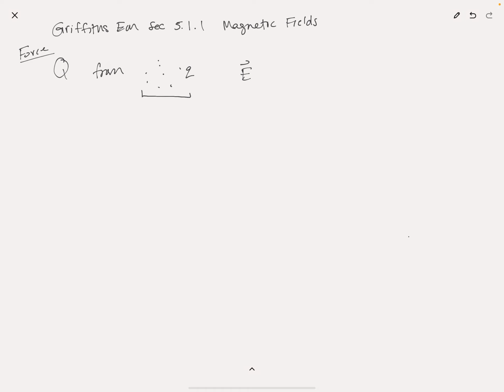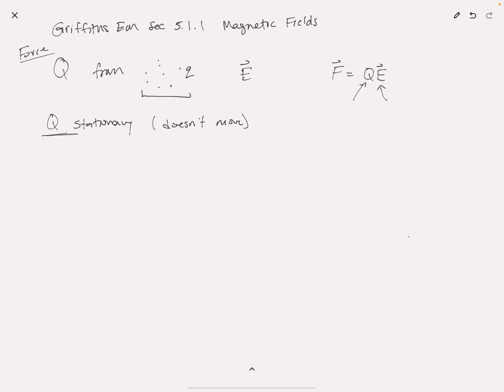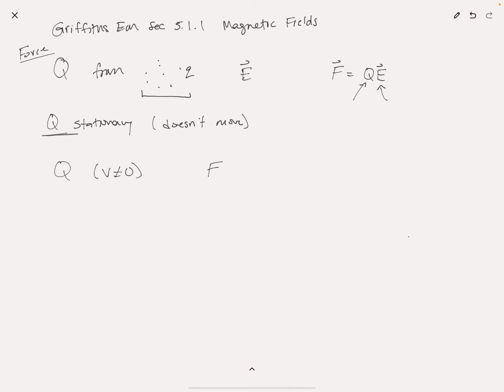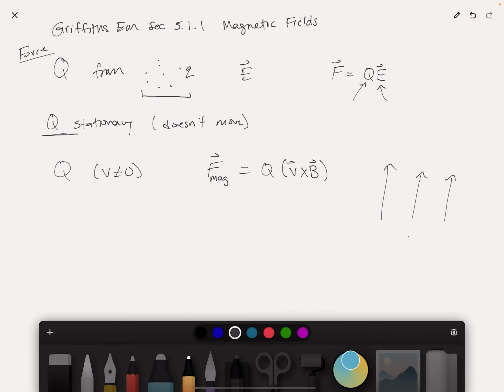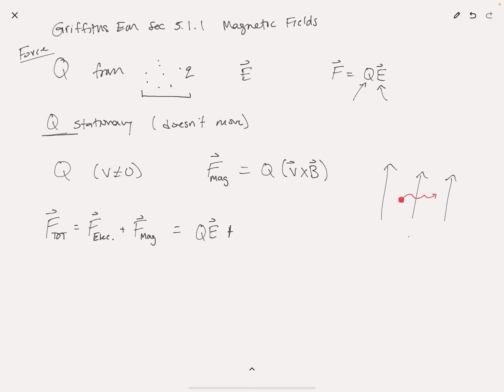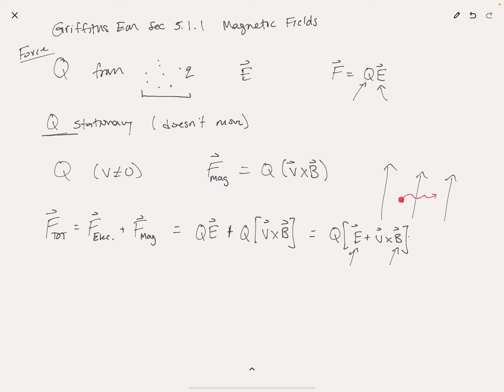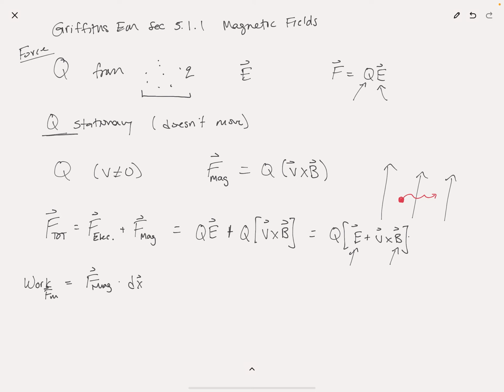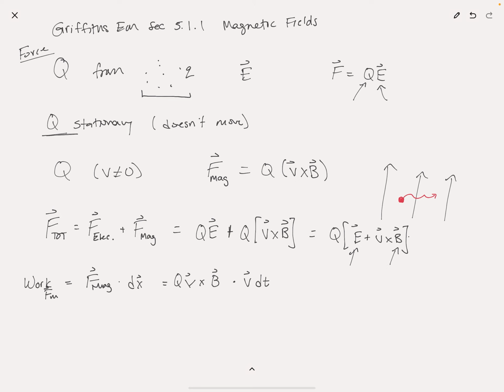Griffiths Sec5 1 1 MagneticFields